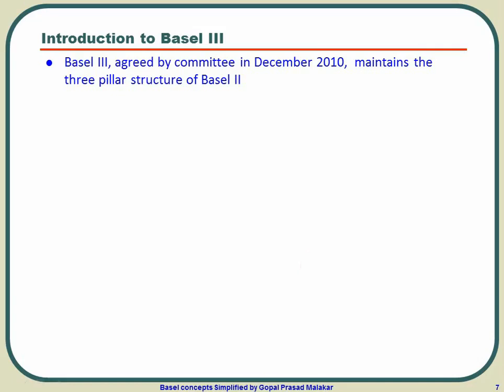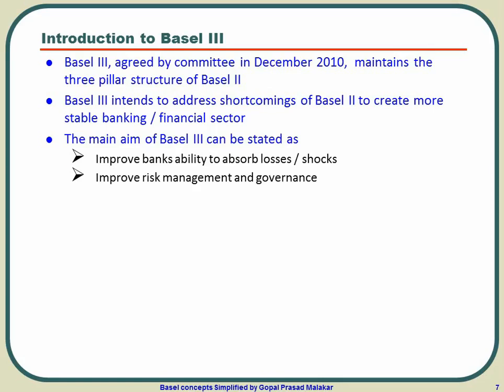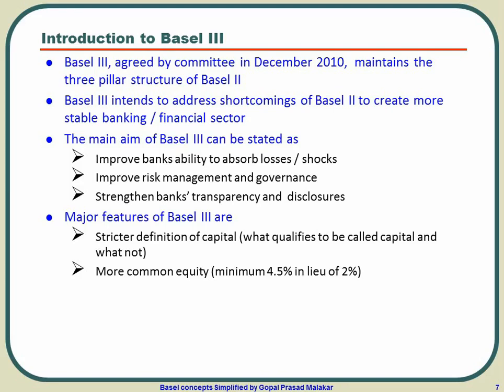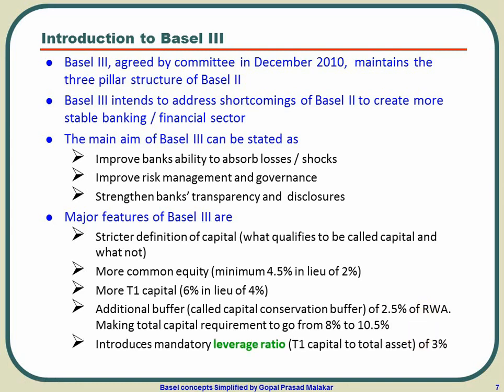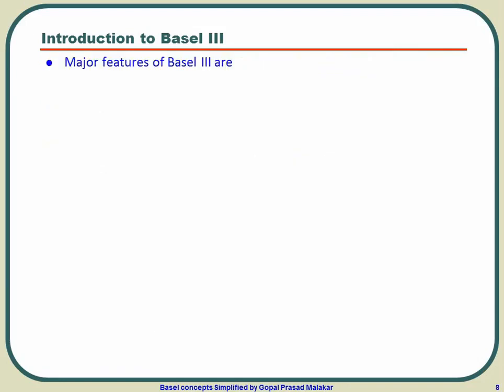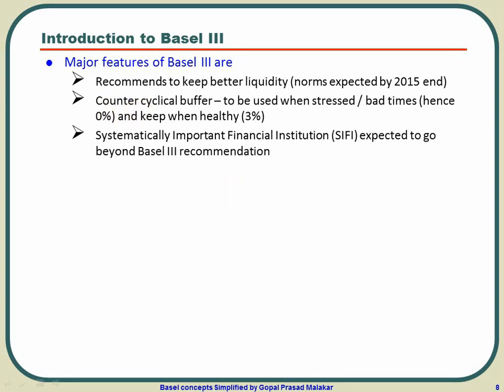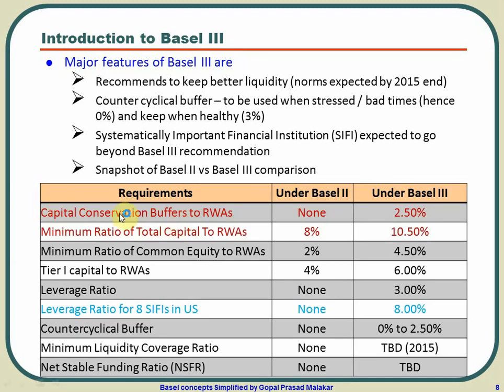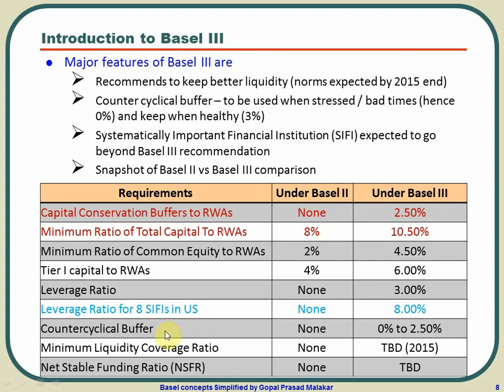Introduction to Basel III and Basel II vs Basel III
Basel explained not by me but in very simple words